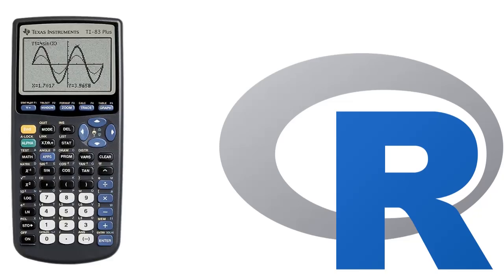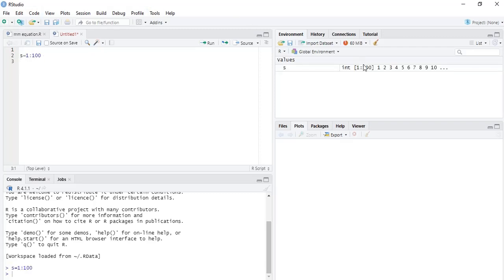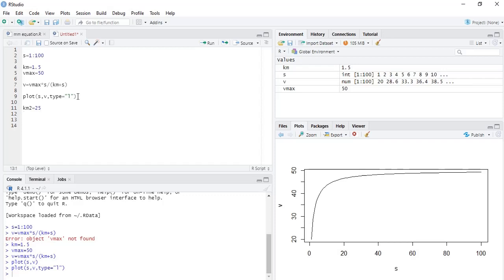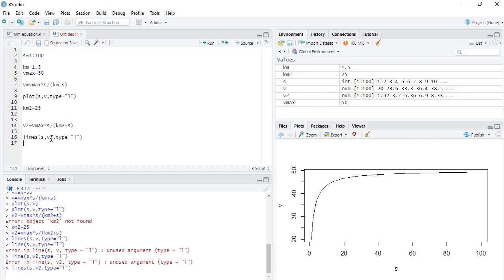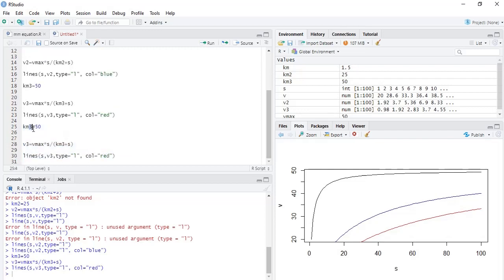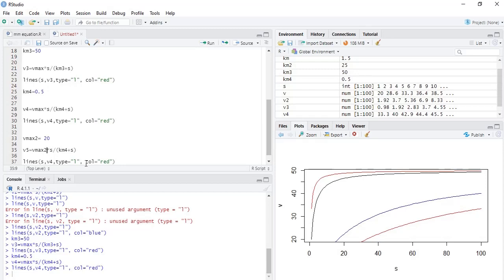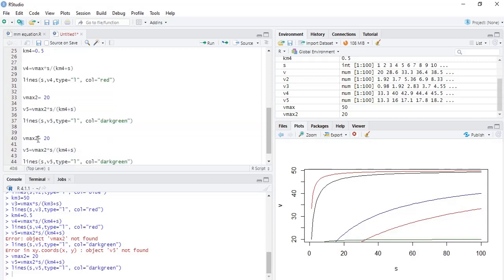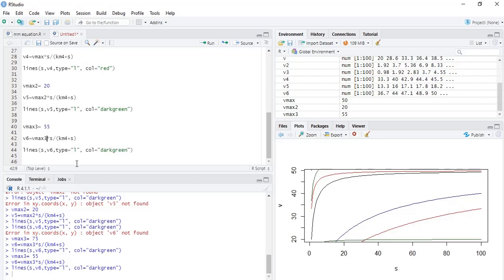R programming at work: Simulate equations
This video demonstrates how R programming can be used to simulate mathematical equations and study the effect of various terms and parameters on the behavior of equations.

This video has used a shiny app for the explanation of the concept.
0:00 Introduction
0:23 equation simulated
0:56 significance of graphs
1:10 coding the equation
2:04 plotting the output
2:40 effect of changing parameters- km
6:20 Effect fo changing parameters-vmax

library(ggplot2)
library(plotly)

bp= ggplot(iris,aes(Species,Sepal.Length, fill=Species))+
  geom_boxplot()+
  ggtitle("Boxplot")
bp

sp= ggplot(iris,aes(Sepal.Length,Petal.Length, color=Species))+
  geom_point()+
ggtitle("Scatter plot")
sp

dp = ggplot(iris,aes(Sepal.Length, fill=Species))+
  geom_density(color="black",alpha=0.5)+
  ggtitle("Density plot")
dp

ggplotly(bp)